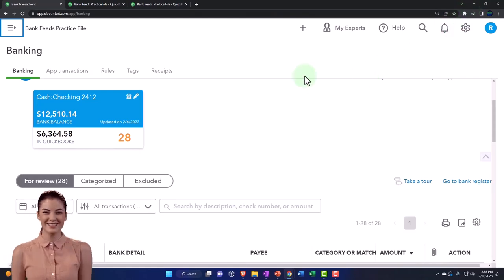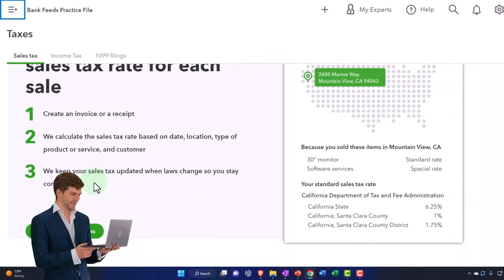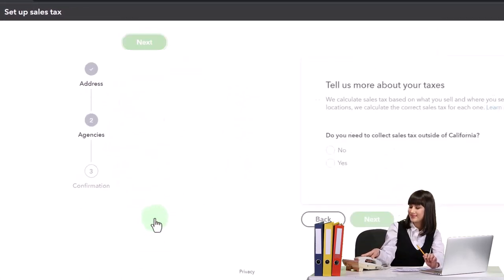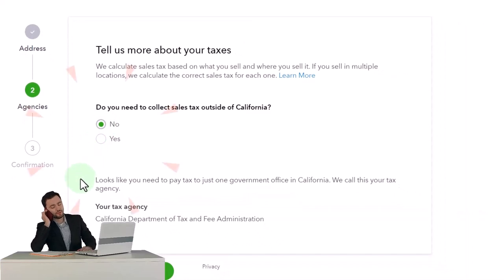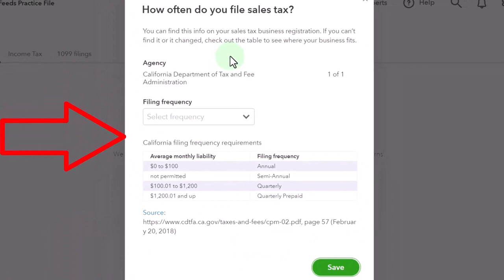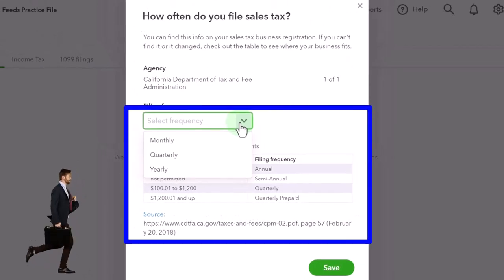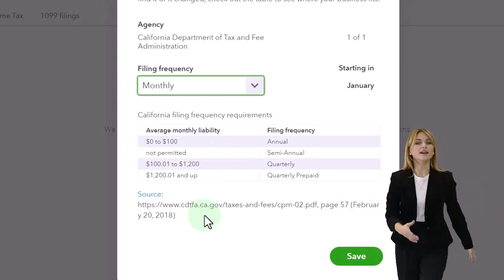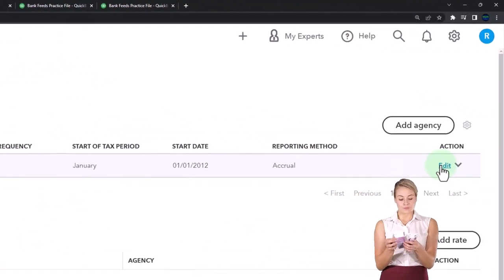Bank Feeds & Sales Tax Set Up Sales Tax - QuickBooks Online 2023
Bank Feeds & Sales Tax Set Up Sales Tax